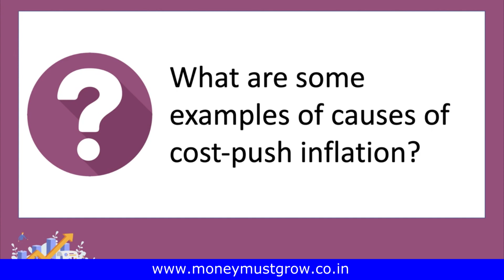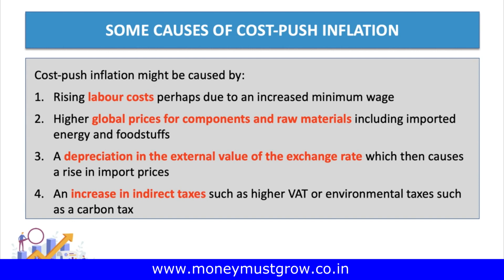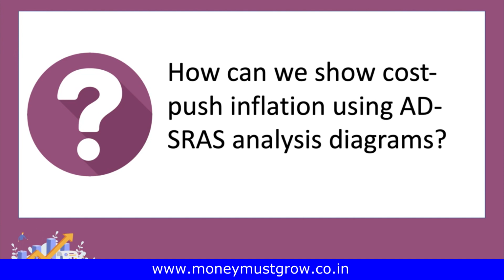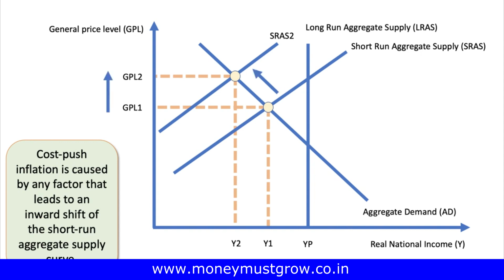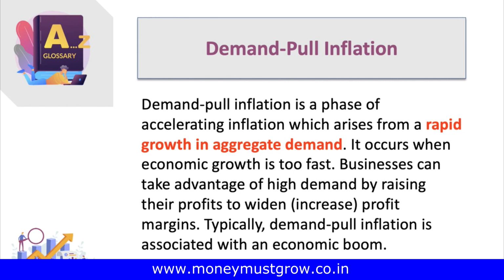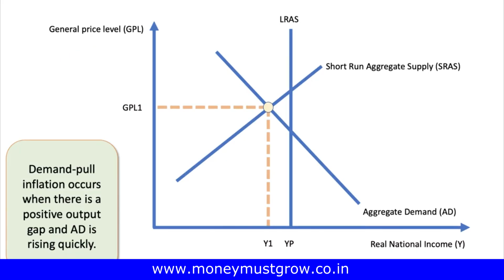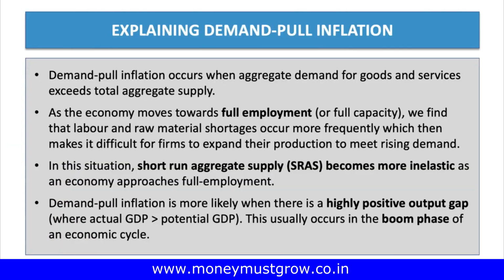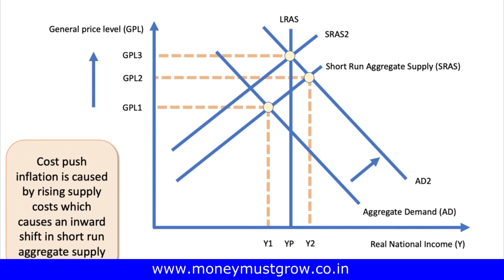Cost Push & Demand Pull Inflation